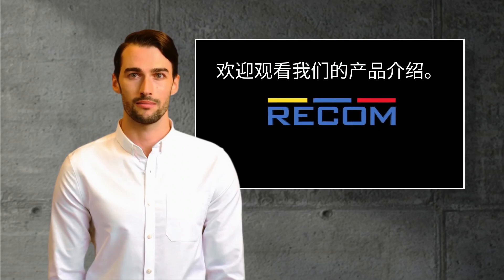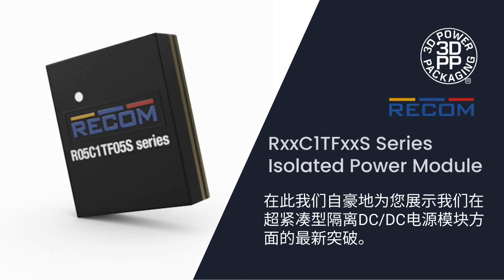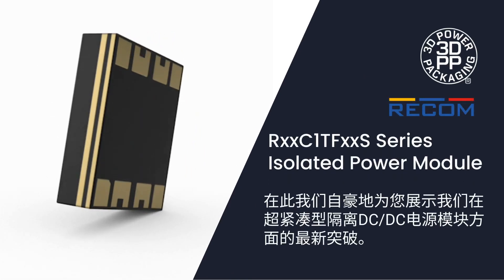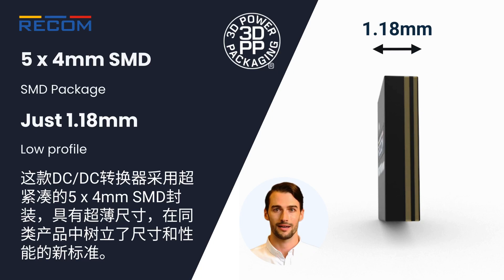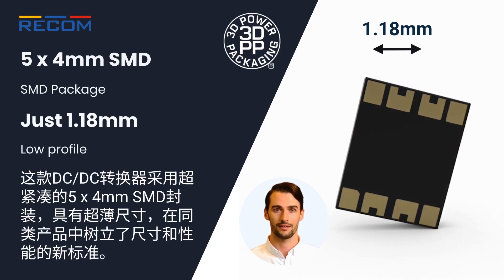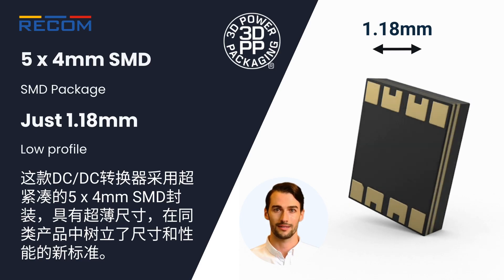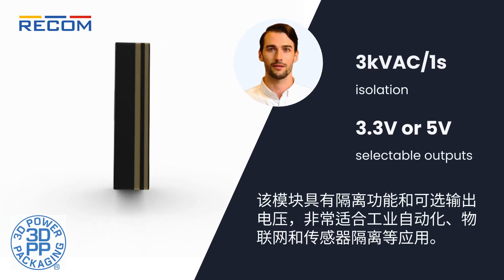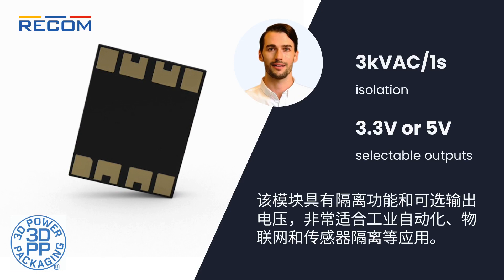Chinese_RxxC1TF: New standard set for a 1W isolated and regulated DC/DC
RECOM is leading the market again with our new RxxC1TF 1W DC/DC converter.

In an ultra-compact 12-pad LGA package just 5 x 4 x 1.18mm, this fully regulated converter offers 3kVAC/1 second isolation and selectable 3.3V or 5V outputs. Input range is 3 to 5V and output current is 200mA, providing a full 1W rating at 5V. 100% power is available to 80°C ambient, derating to a maximum of 125°C.

Full protection is provided against input under-voltage, over temperature, and output overload and short circuits. On/off control is available, and isolation capacitance is low at 5pF typical. The RxxC1TF excels when space is constrained in applications such as COM port and sensor isolation in industrial and building automation, datacomms, and IoT.

Parts include a three-year warranty, and samples and OEM pricing are available from authorized distributors, or directly from RECOM.